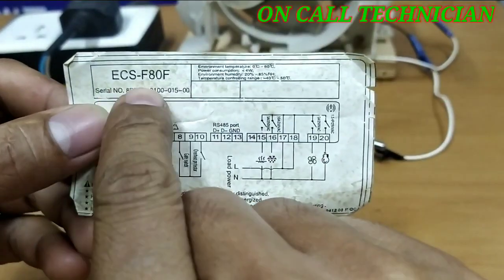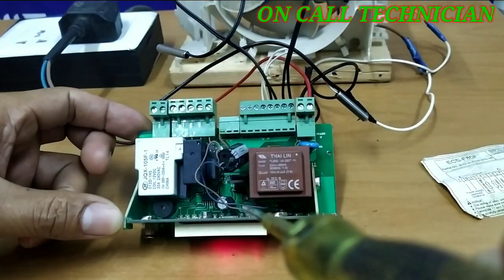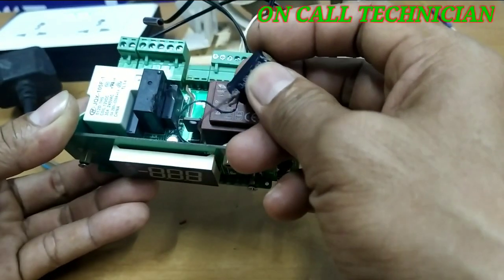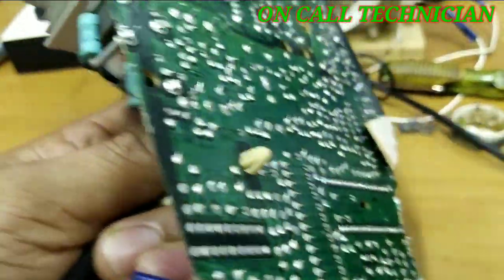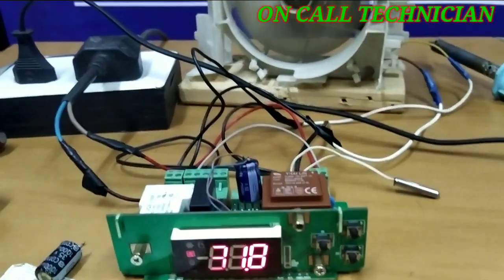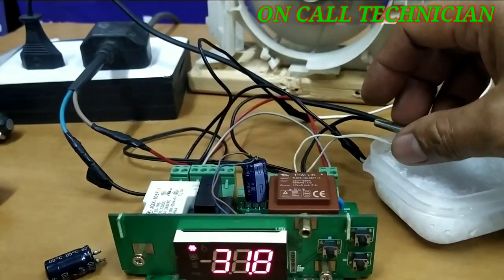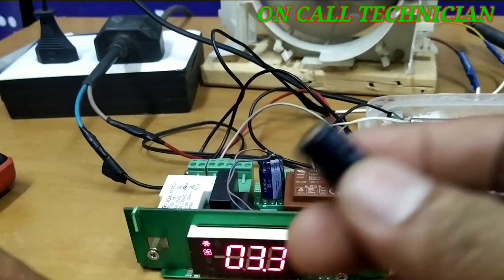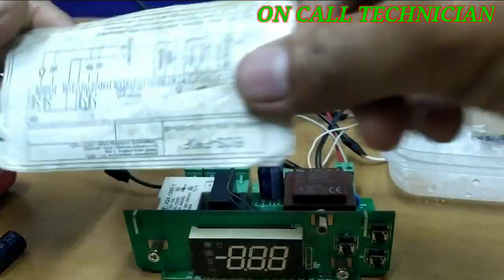HOW TO REPAIR ECS-F80F DIGITAL CONTROL OF SANYO UPRIGHT FREEZER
Visual checking is the key factor in resolving the issue of sanyo's digital control.
 Come again guys joinoin me in resolving blinking signal issue and output relay won't continue.

The creator is a top-notcher in Consumer Electronics and in Refrigeration and Air-conditioning, a Certified Auto Mechanics, Welder (SMAW), Cellular Phone Servicing and
an Experience Computer Technician.